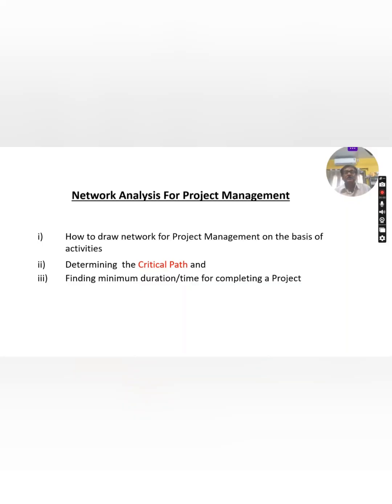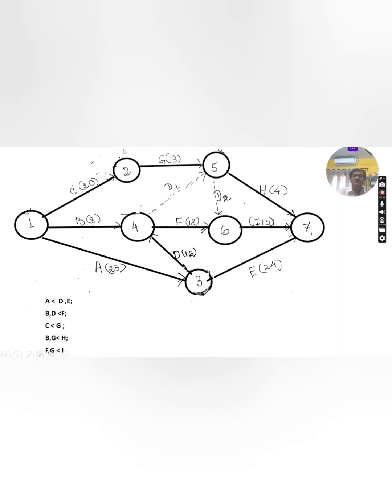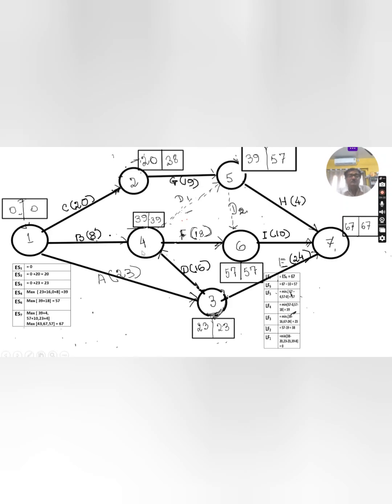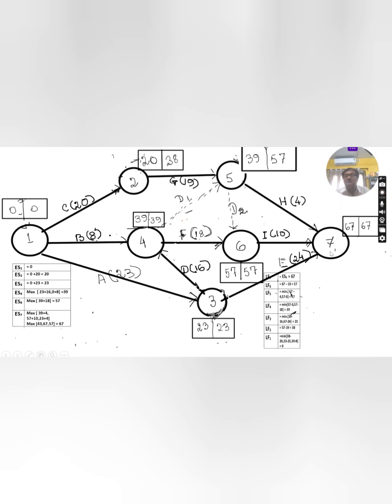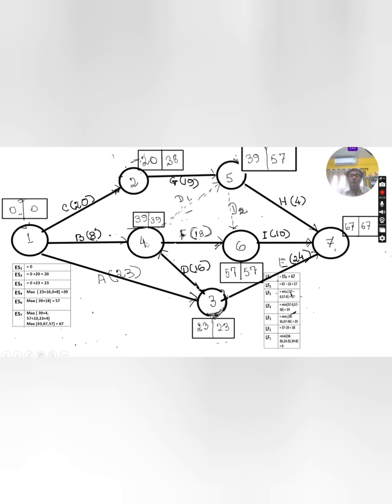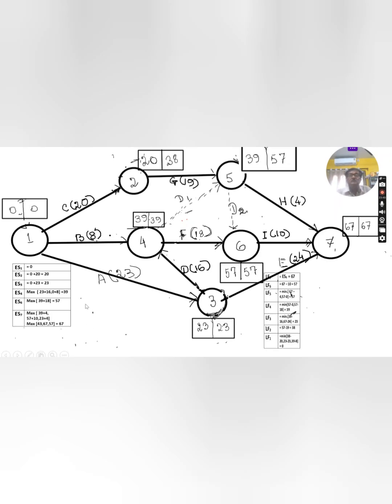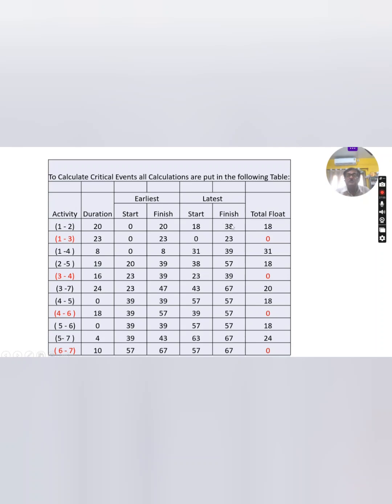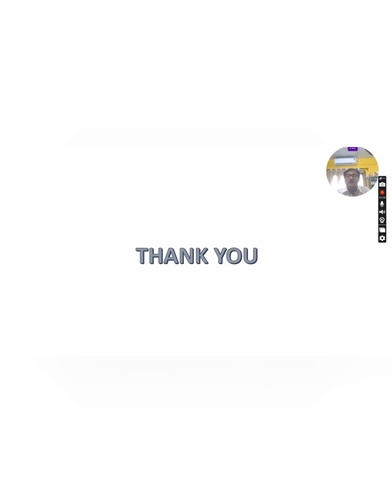Network Analysis for Finding Critical Path and Minimum duration for completing Project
Network Analysis for Project Management (CPM)